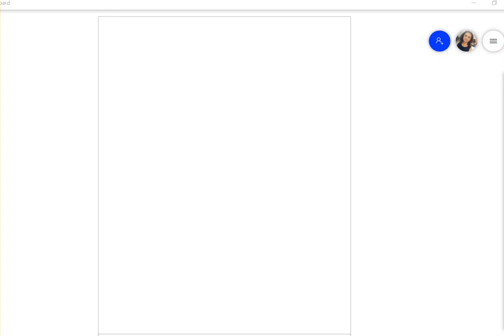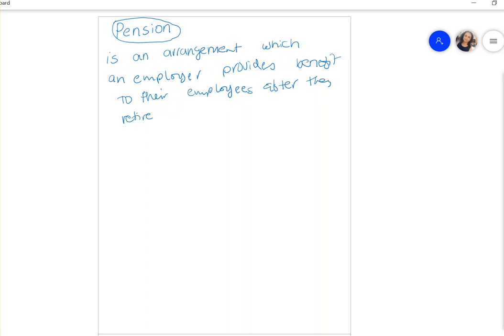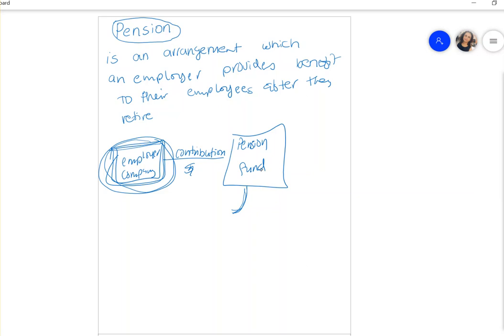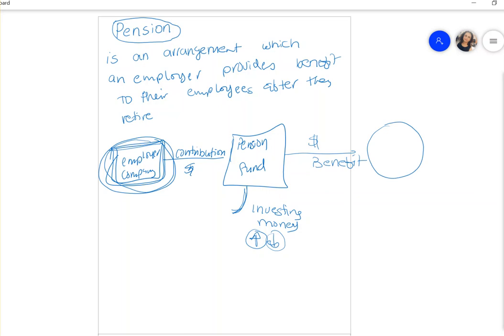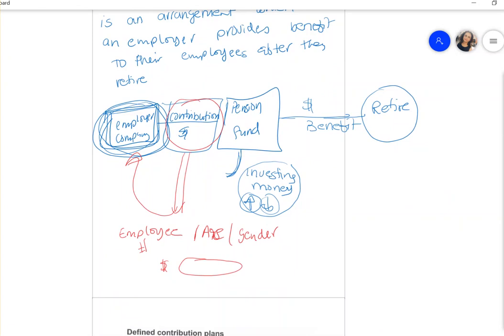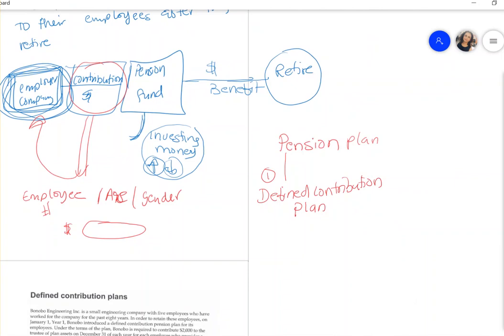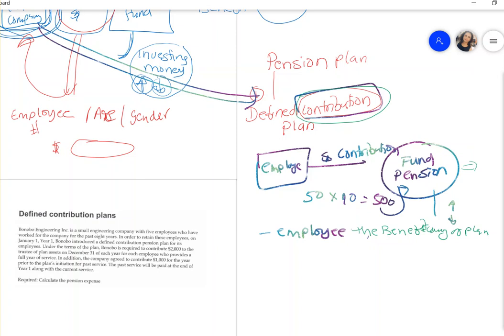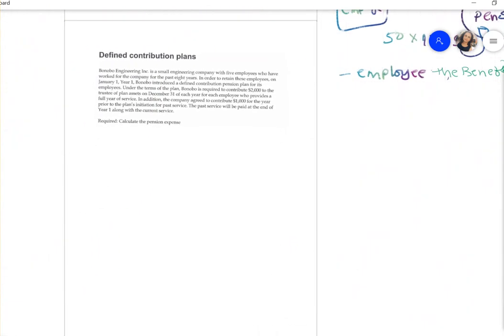Chapter 19 - Pensions - Part 1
Advance Accounting